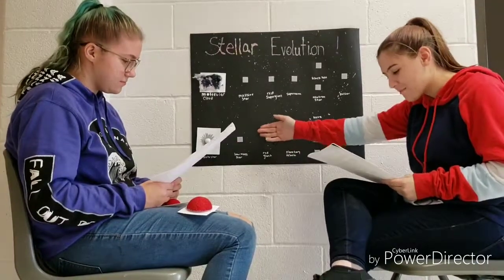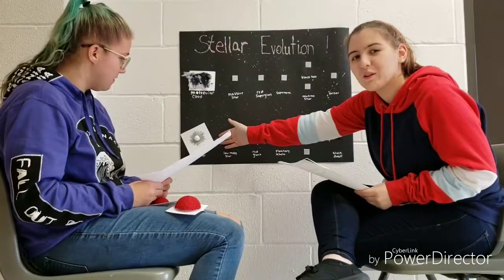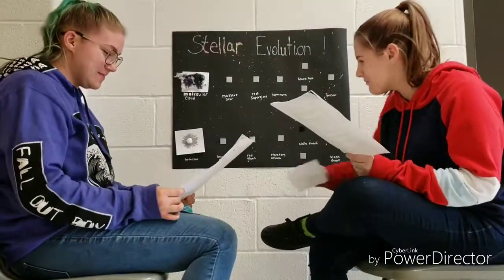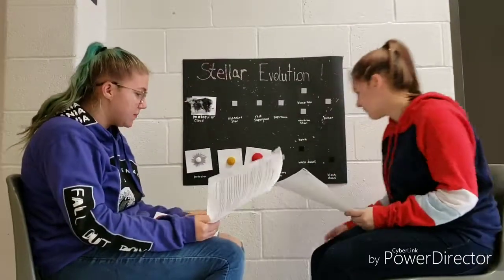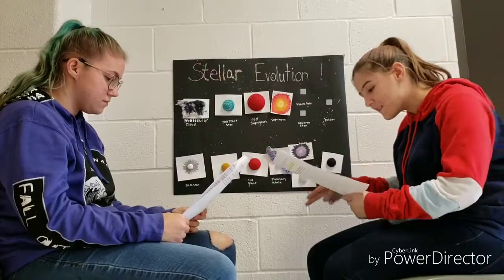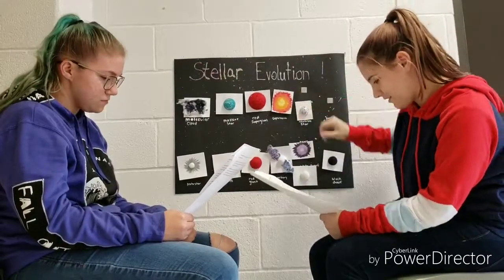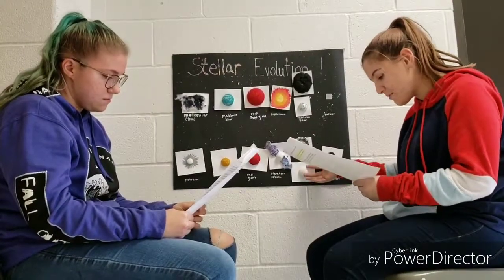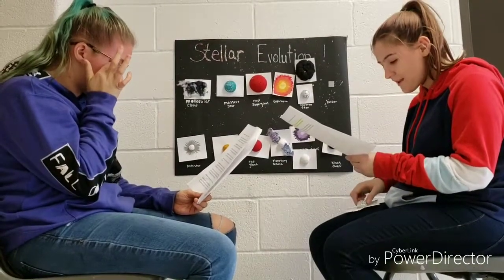Stellar Evolution astronomy project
a duo of idiots explaining the evolution of stars

props to our recorder - she da best